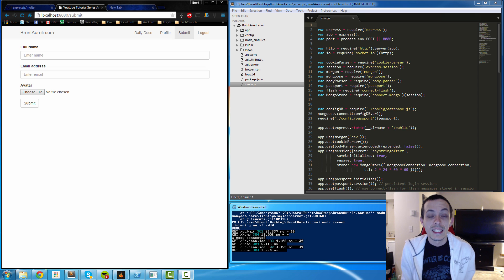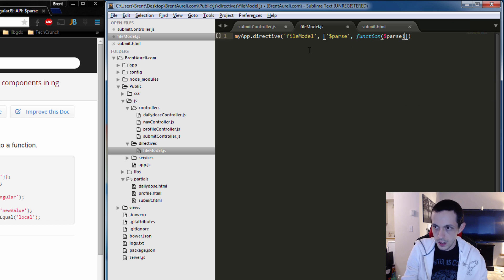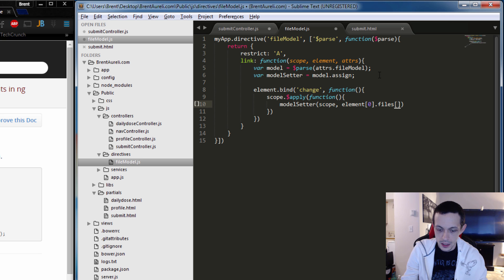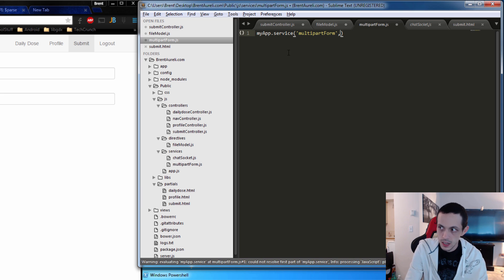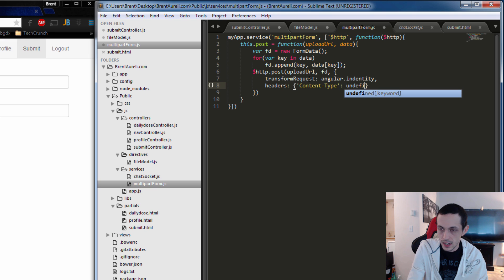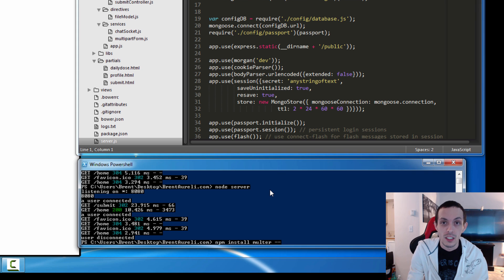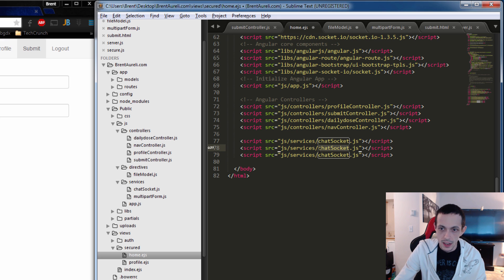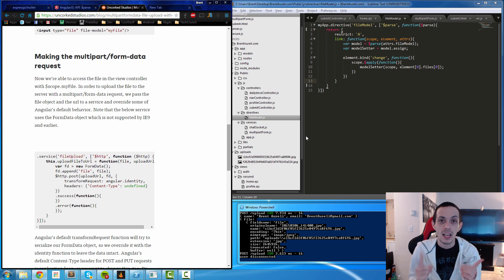AngularJS - POST/upload files with Multipart Forms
In this tutorial we discuss how to upload files to a server using Multipart forms!